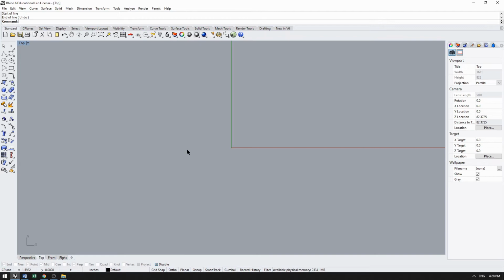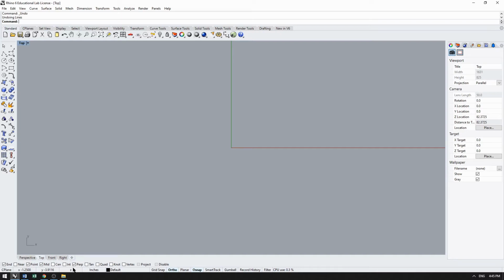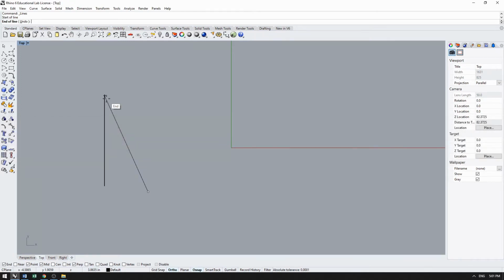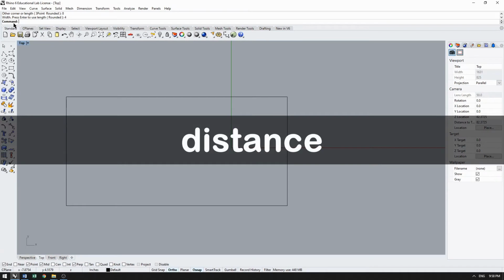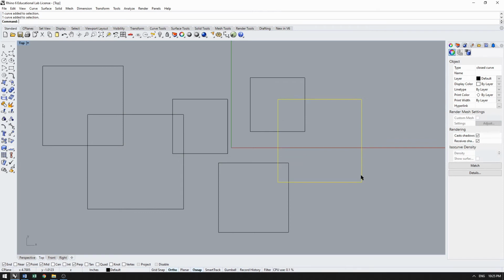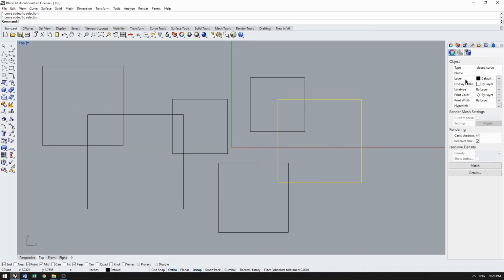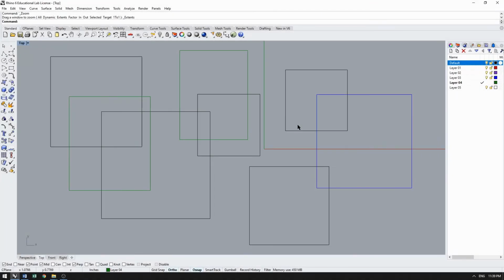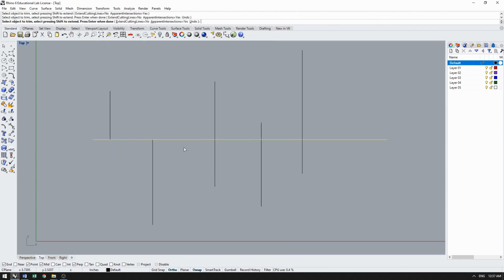rhino6 tutorial 2.1 - 2d drawing tools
- ortho
- osnaps
- locking reference points
- defining precise dimensions
- selecting objects
- zoom
- drawing commands process

core commands:
- line / polyline
- move
- copy
- rotate
- trim
- extend
- ortho
- osnaps